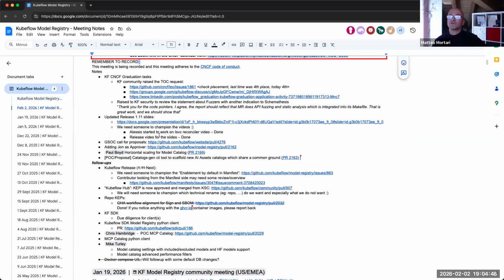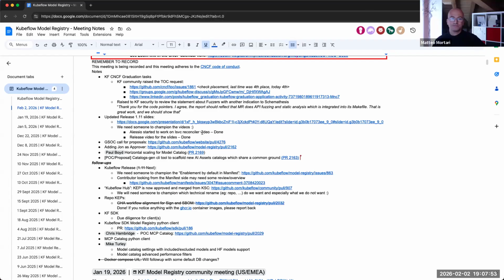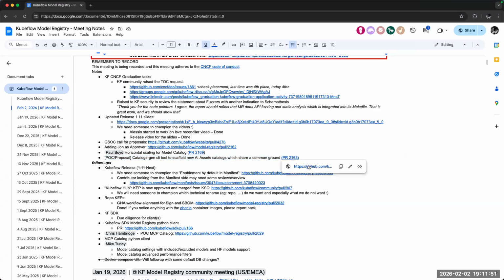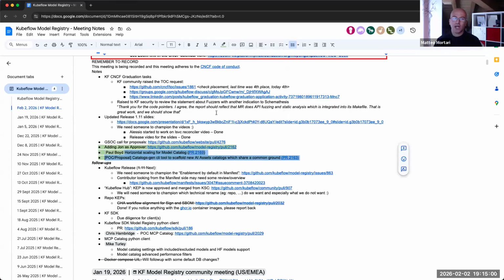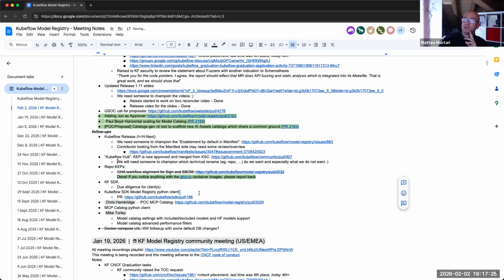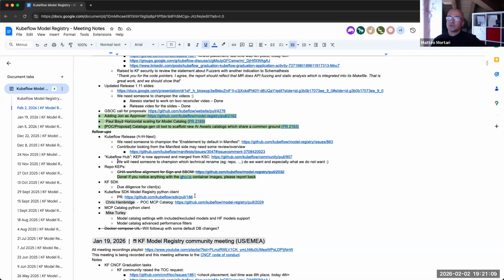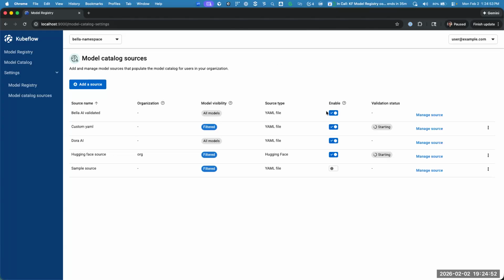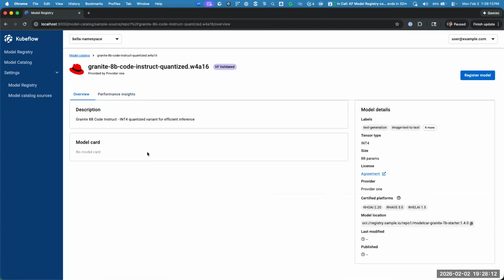Kubeflow Model Registry call - 2026/02/02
Meeting Agenda: Meeting notes Bi-weekly recurring meeting for KF Model Registry community call (this is after KF Release meeting, this is bi-weekly and _not_ conflicting but alternating with KServe timing)